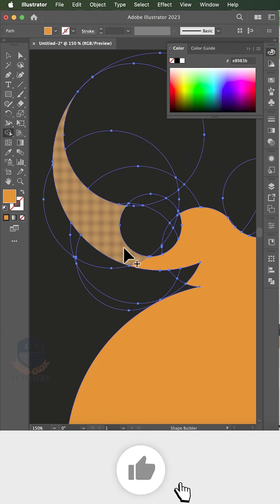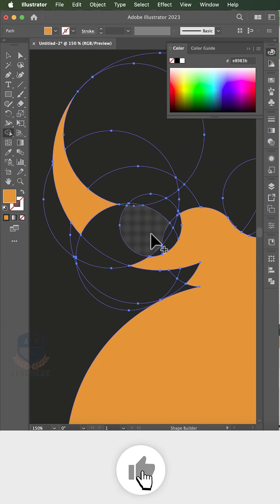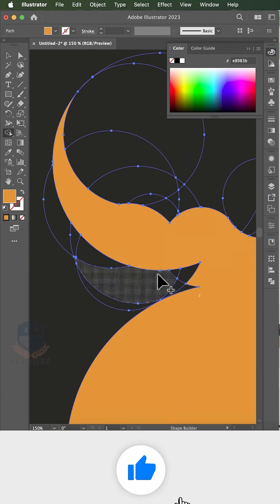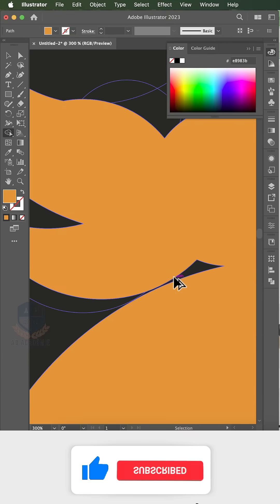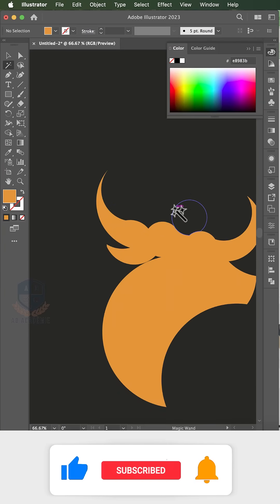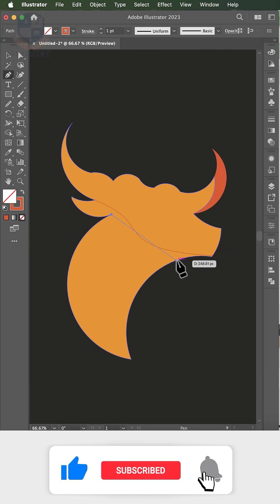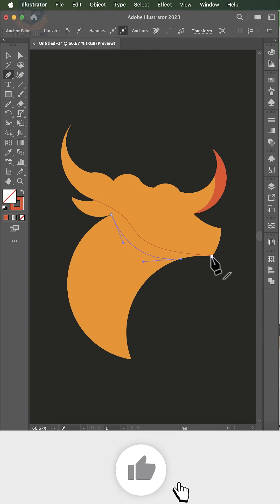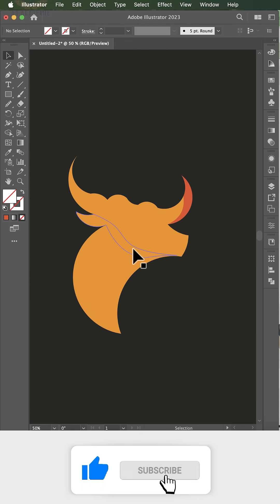Te bull Logo Design | Golden ration logo tutorial